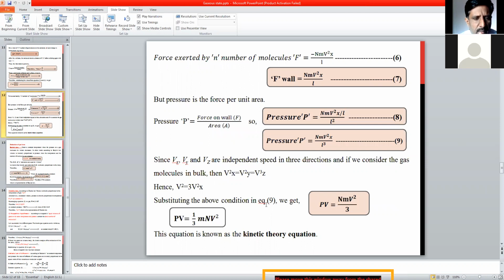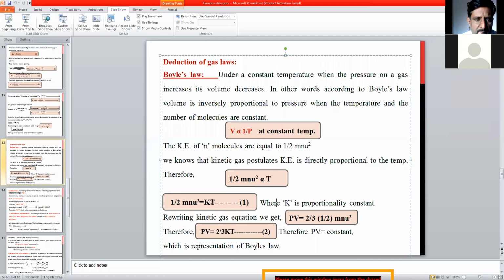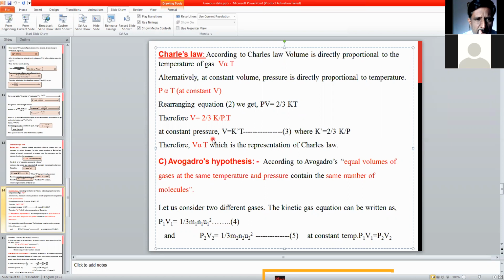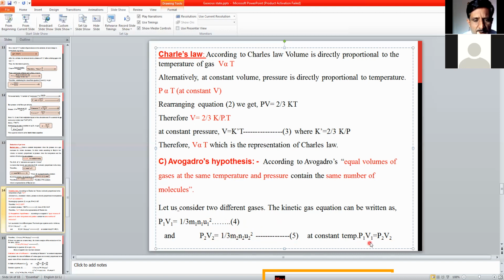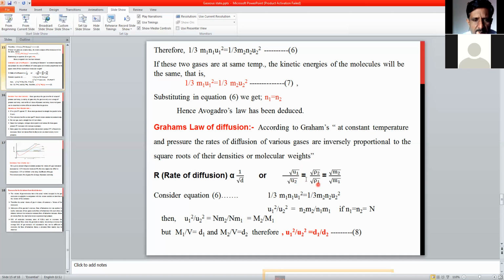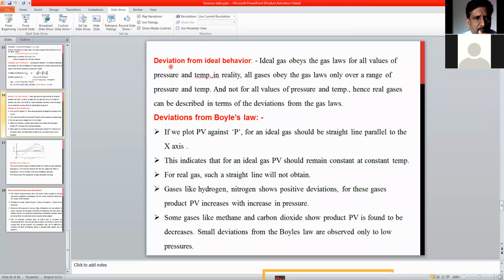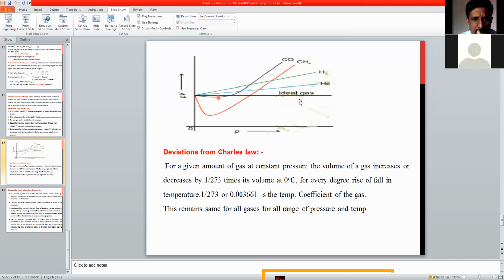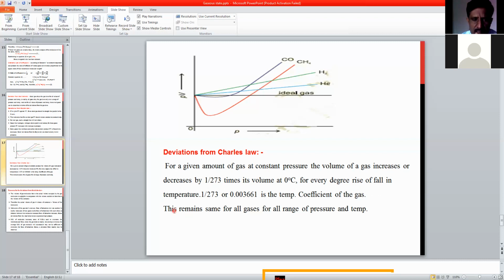Gaseous State - III